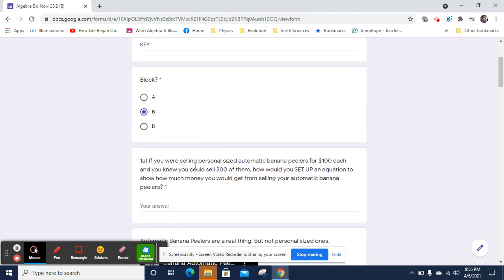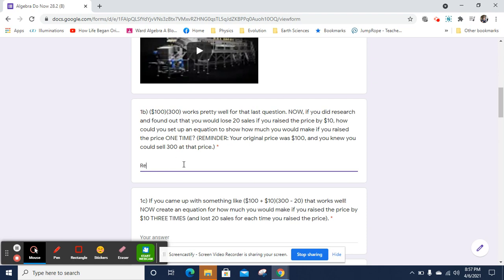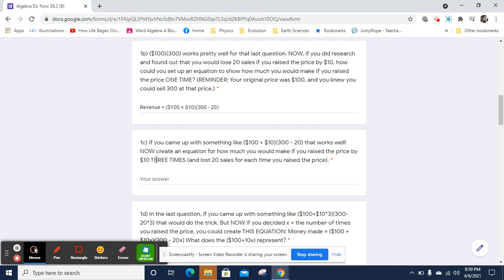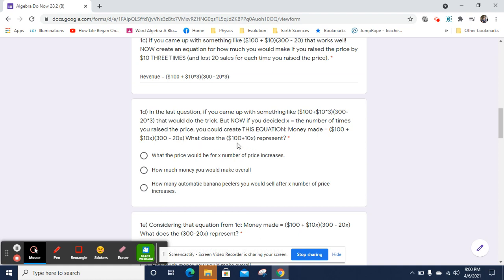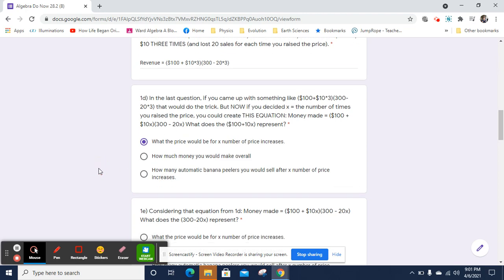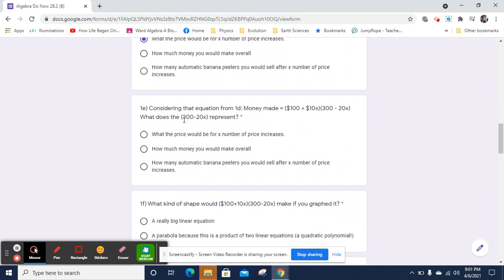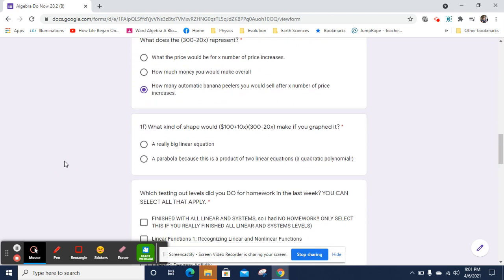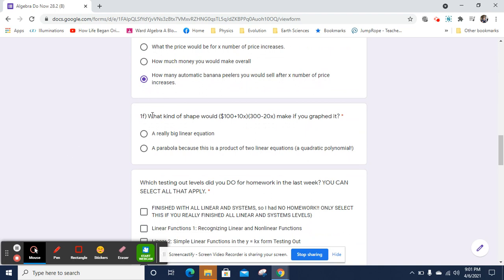Algebra Do Now 28.2 (B) Video Key